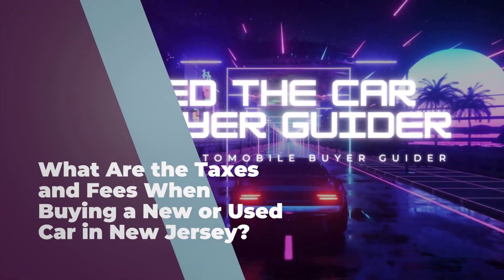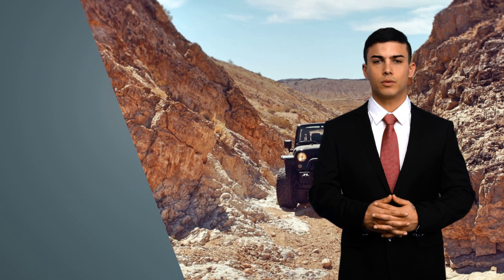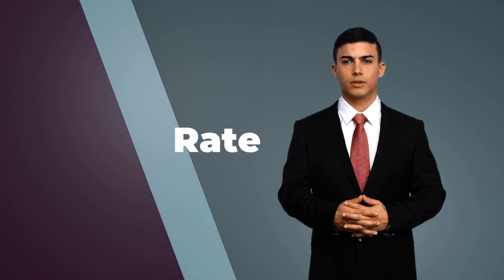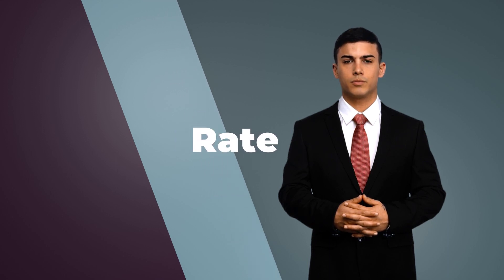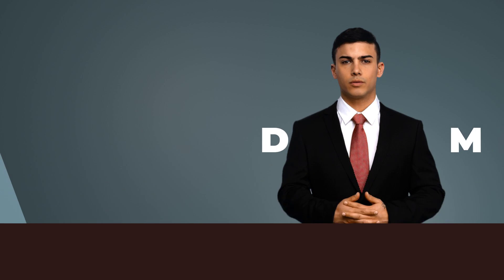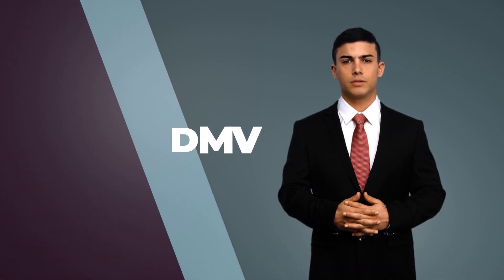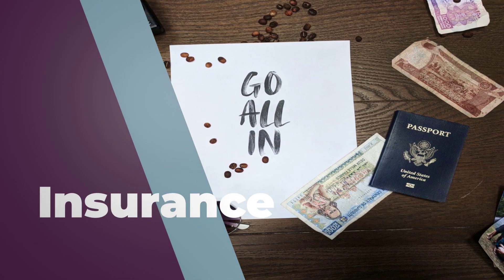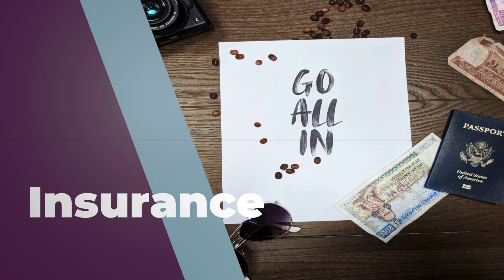How do you buy a car in New Jersey?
Welcome to 'Ed's Car Buying Guide'! Your go-to source for expert car-buying advice, reviews, and step-by-step guides. Let Ed help you purchase your dream car with confidence, avoiding hidden fees and scams.